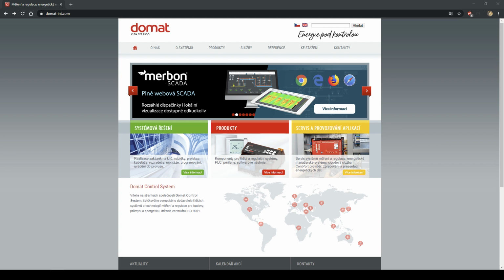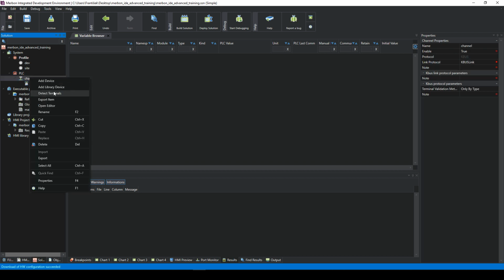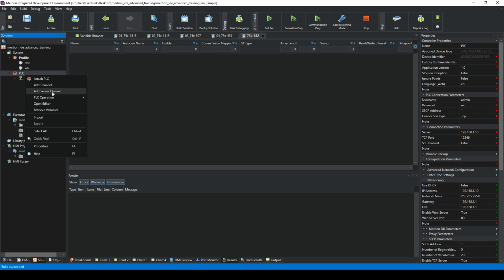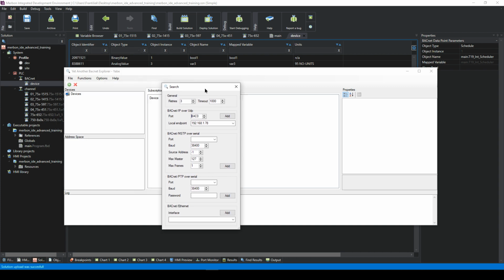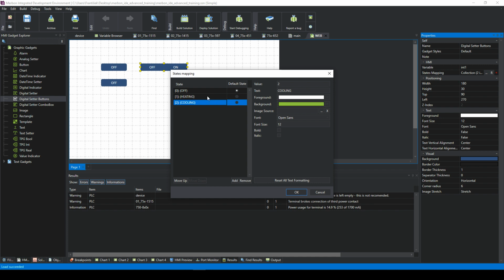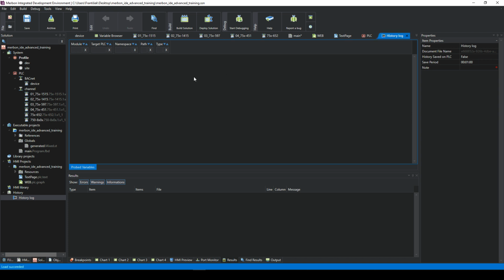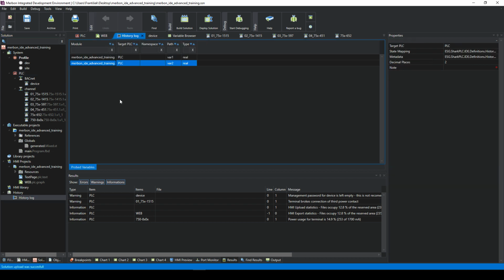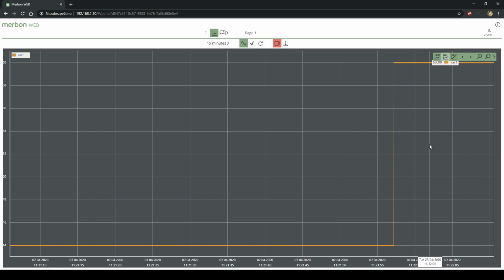Merbon IDE 2.4.0.x advanced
0:00 – introduction
5:00 – introducing HW series Wall
12:05 – attaching a PLC Wall series + configuration
38:30 – creating a BACnet server
1:02:27 – communication with BACnet client (Yabe)
1:19:53 – creating a graphic template for web
1:34:22 – user policy
1:41:27 – saving the history of variables
1:55:21 – web environment
2:05:22 – communication with multiple PLC

Brand new Wall series introduction, BACnet server configuration and the demonstration of the new integrated Web server.